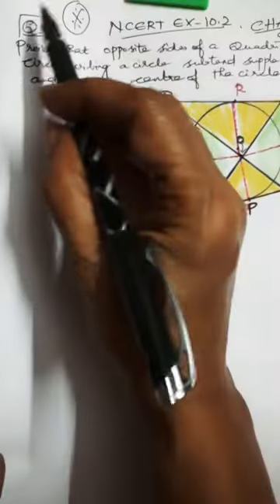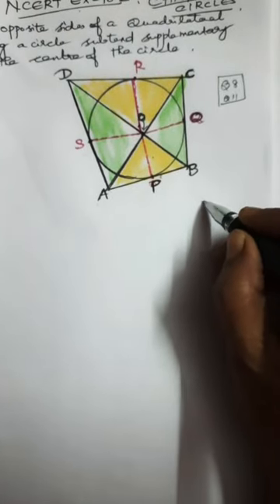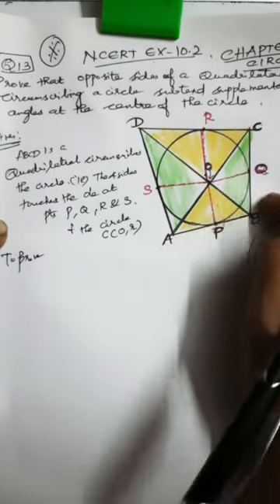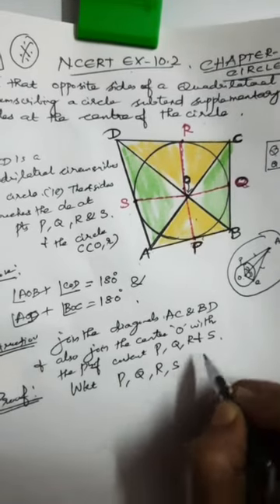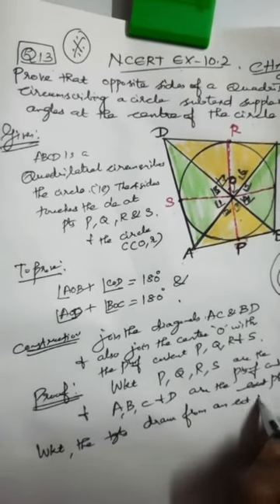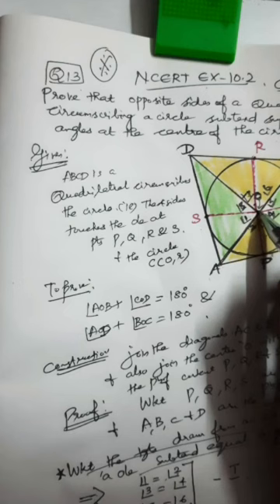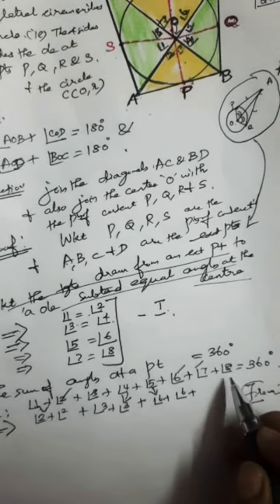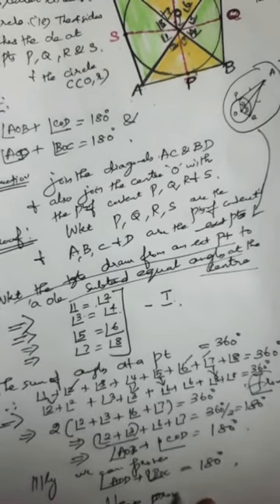10 |QUESTION 13 |NCERT EX 10.2 CLASS 10 MATHS CBSE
# CLASS 10 MATHS CBSE# CHAPTER 10#  Circles- NCERT Exercise 10.2 Question 13

Chapter 10 CIRCLES NCERT- Ex 10.2 .Q13.

10.2 Theorem  is   not applied  here to prove the given question.Concentrate and view the video. This is one of the most important questions in this chapter.
Video -22

Please watch the video carefully,recall the concepts taught and Practise well . All the questions in the Exercise   10.2 are very important  in CBSE Board exam point of view.

I'm Mrs. R.AMUTHAVALLI, MATHS TEACHER, with  an experience of more than 30 years.

Why this channel "AMMU's Simple Maths" has been started?

Due to the outbreak of the PANDEMIC, Schools have been kept closed and Students have to study through e- learning. Inorder to help the students, I have decided to upload videos as per revised syllabus of CBSE for this academic year .

 I cover up all important questions which are frequently asked for CBSE board exams from each chapter in my videos.Keypoints, Basic concepts are explained in simple manner to make the learning much easier.

Students can ask your doubts and post your feedback in the comment section.

I wish you all a very happy learning !!